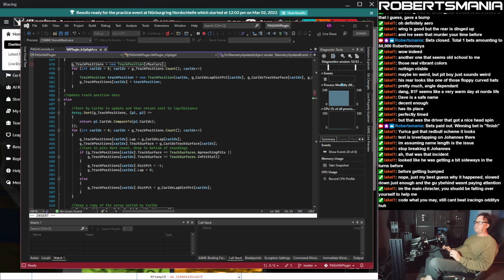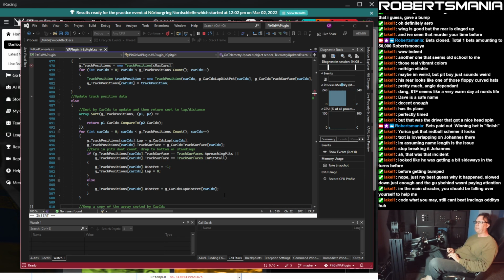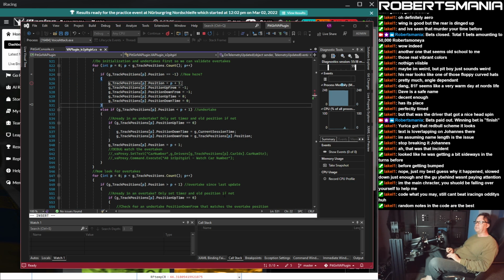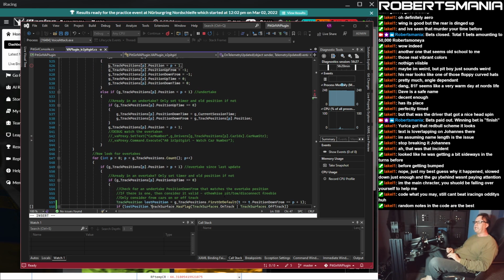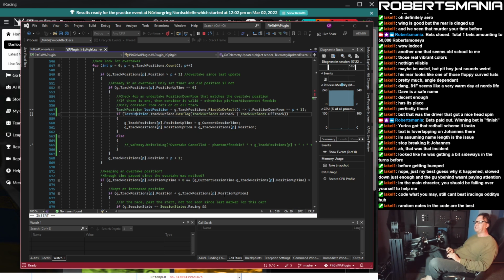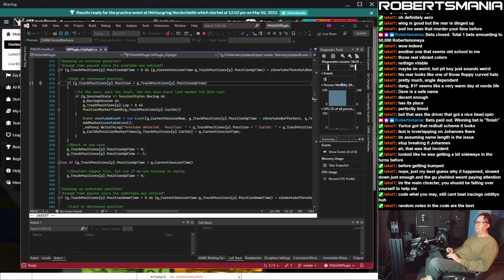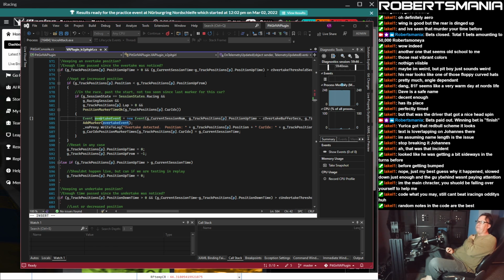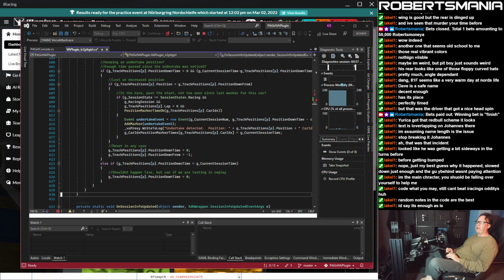PitGirl Overtake Logic Revew C#